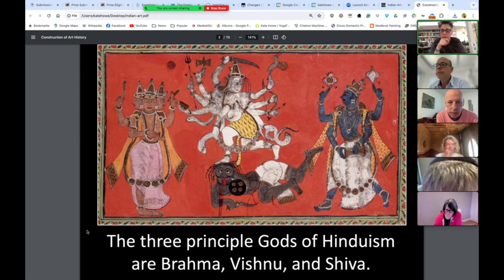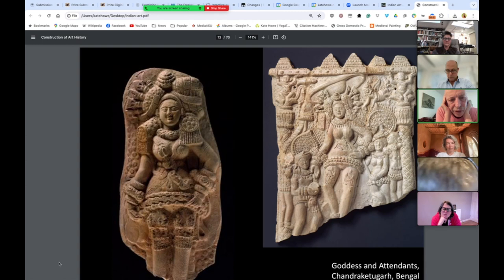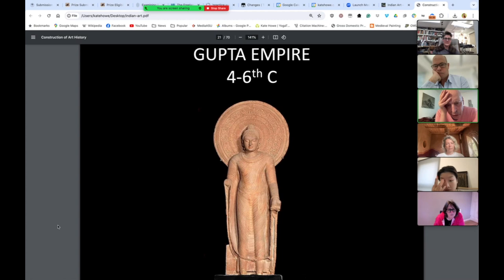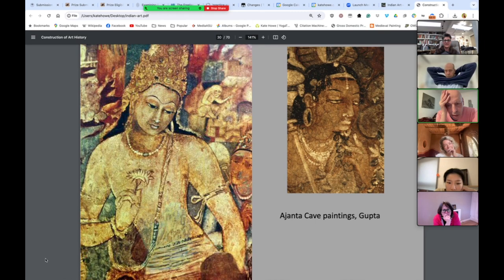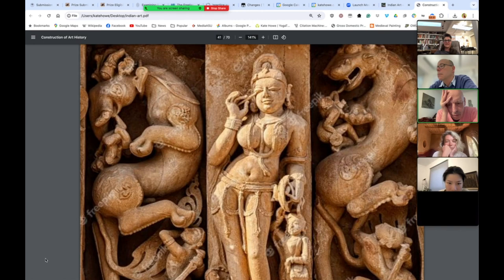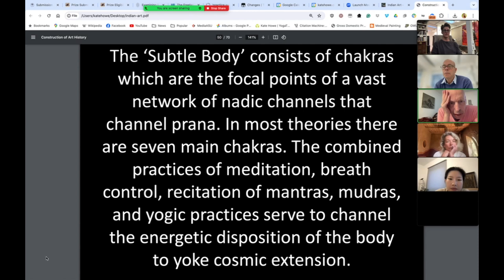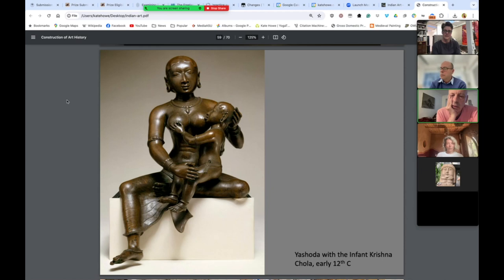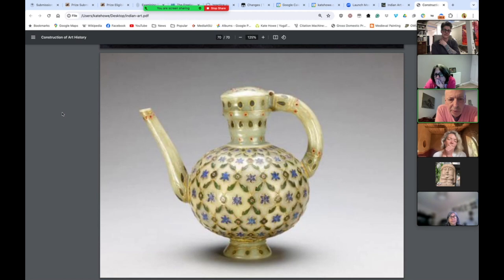Indian Art-Jonathan Miles (24.04.08)